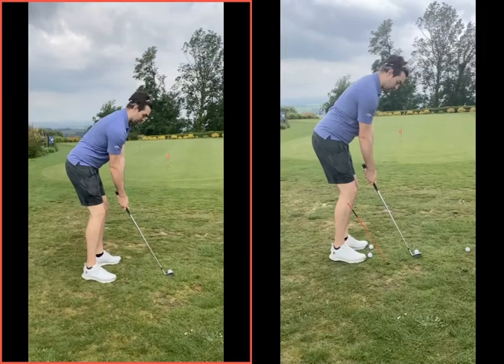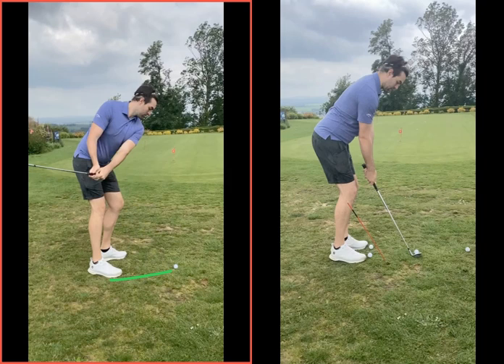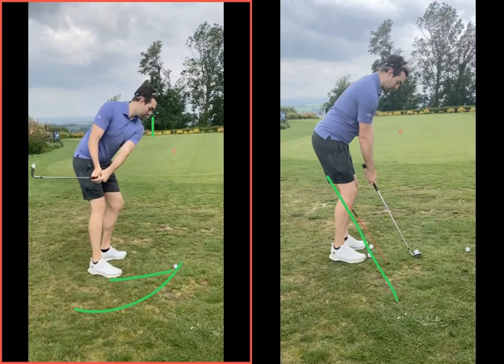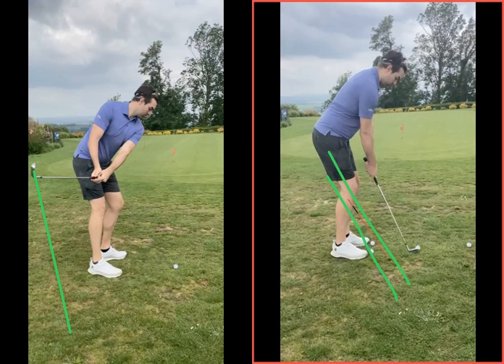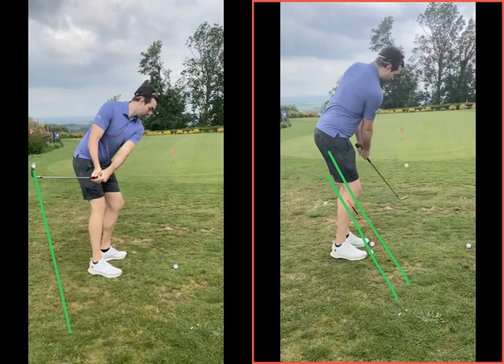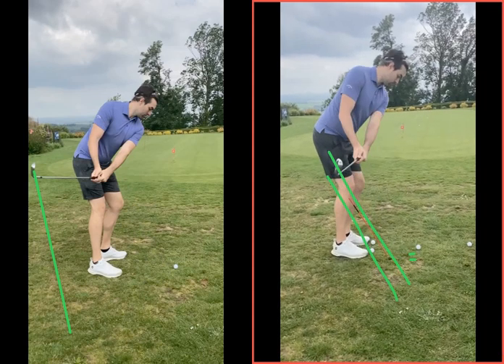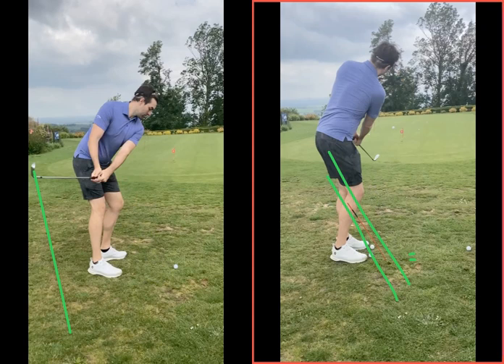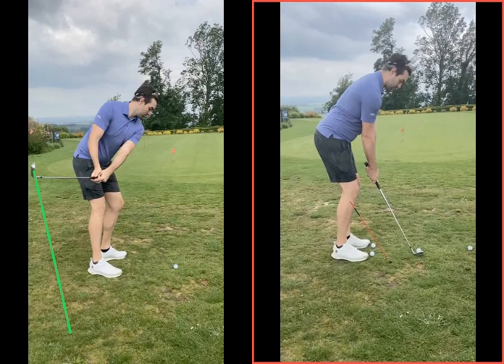Club working back more online to improve contact